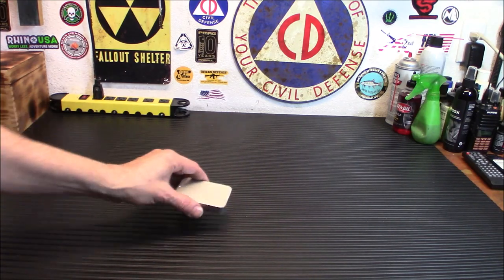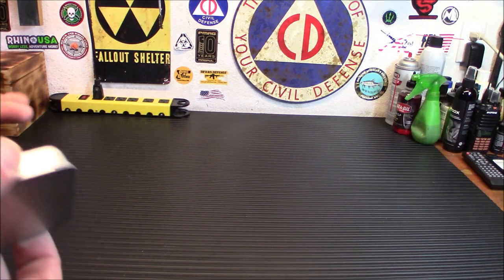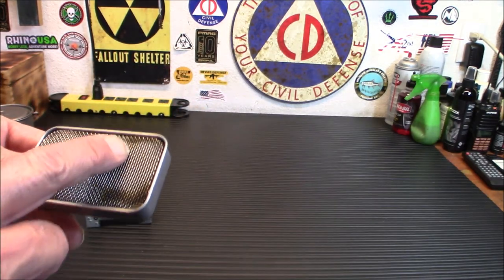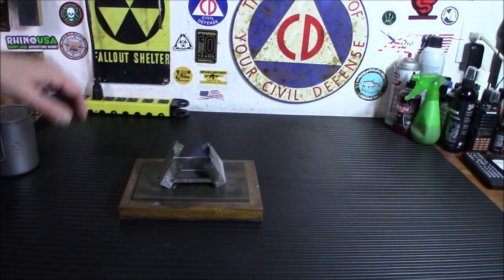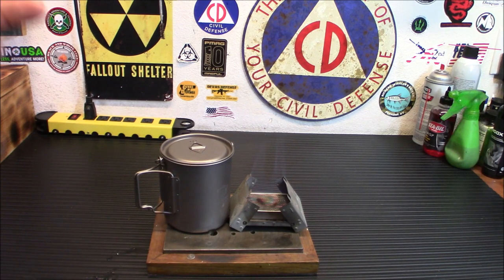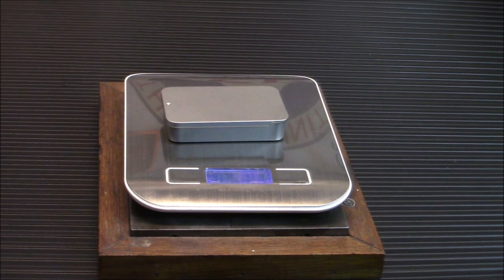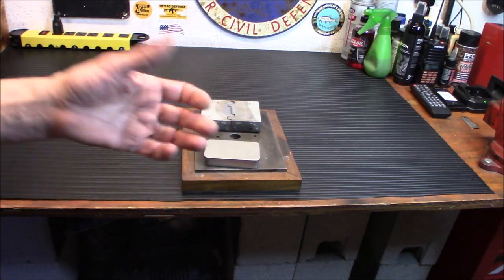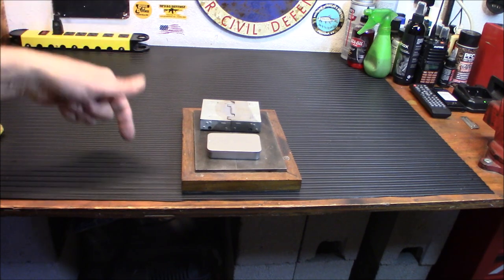Unique Budget Friendly Style of Alcohol Pocket Camp Stove